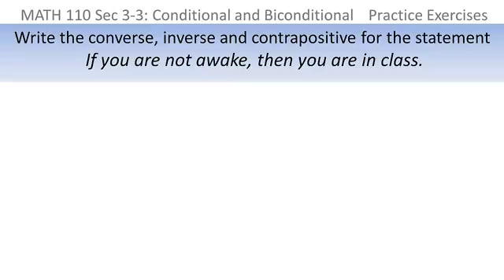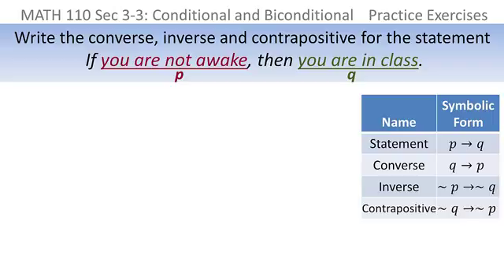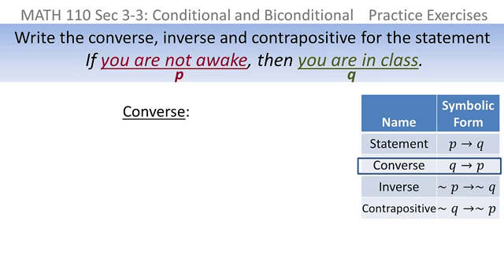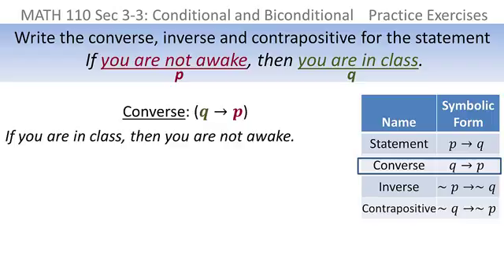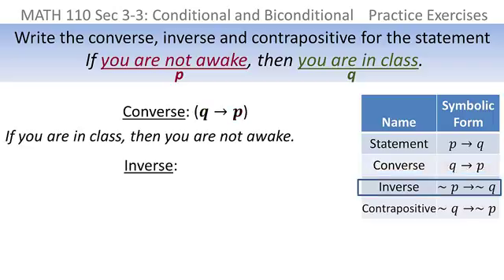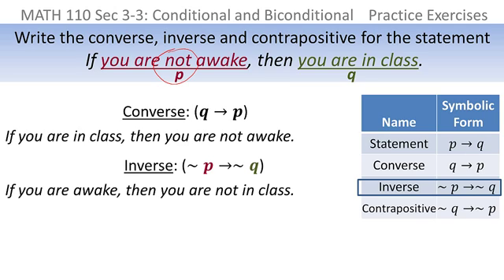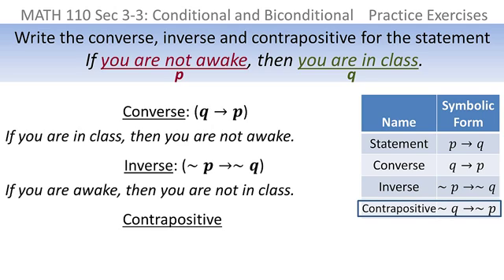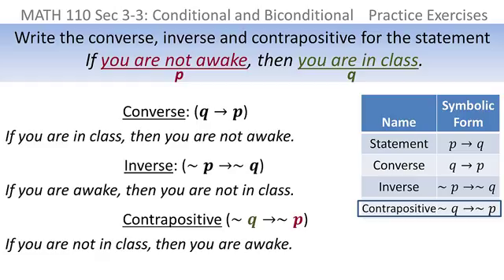Logic: Finding the converse, inverse, contrapositive